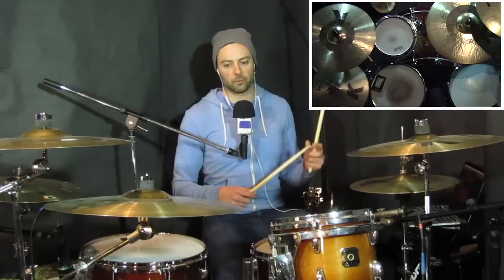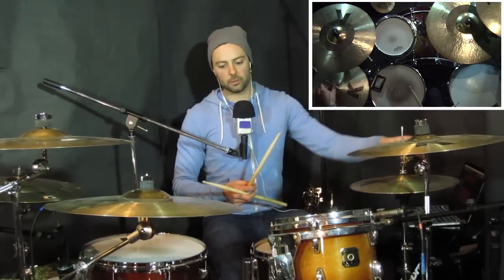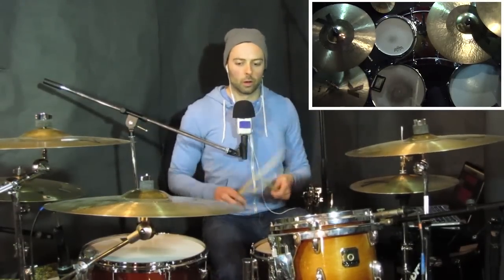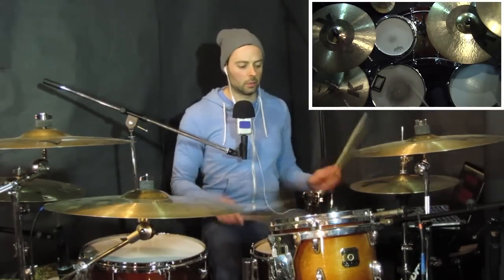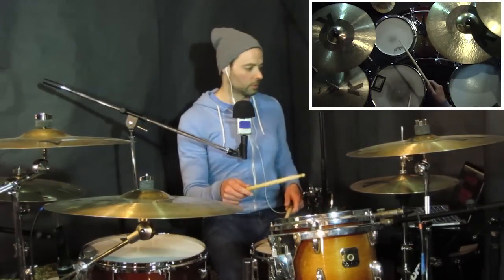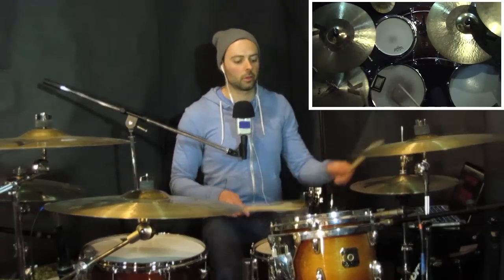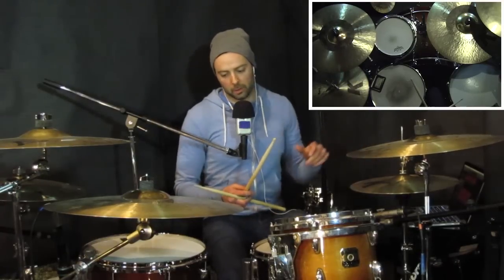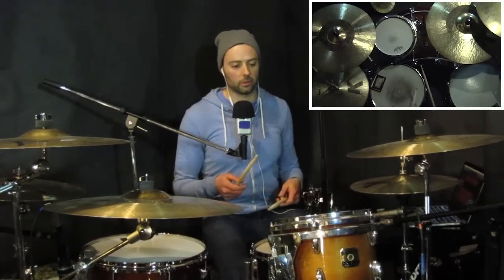Play Like Nick Smith Featuring Nick Smith - The 80/20 Drummer